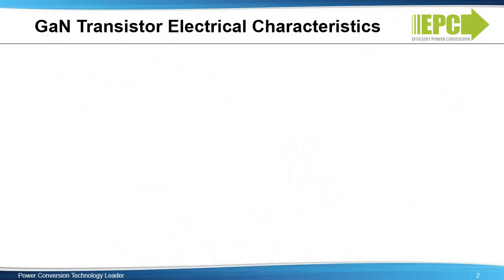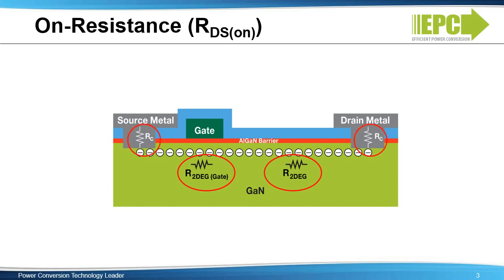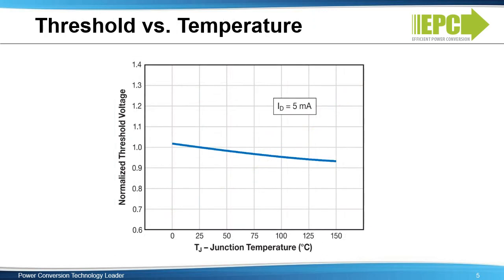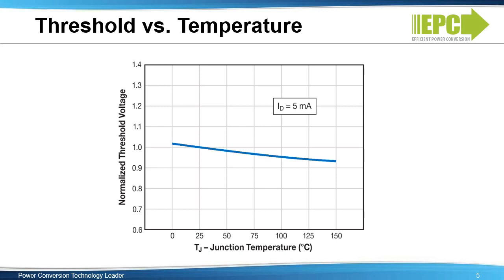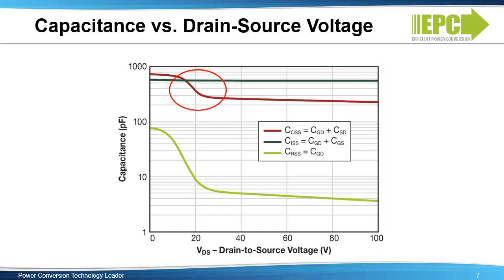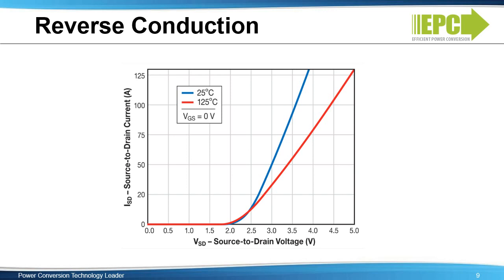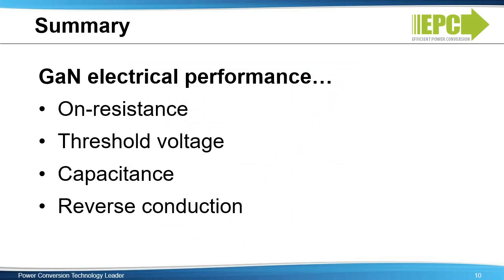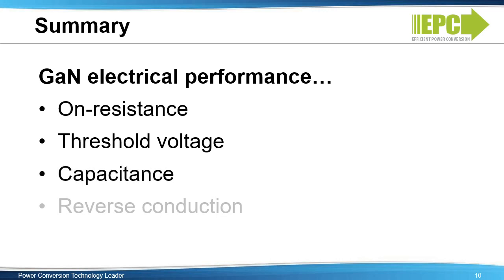How to GaN 03 – Gallium Nitride (GaN) Transistor Performance Characteristics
In this video, the basic physical properties of Gallium Nitride transistors will be correlated to the electrical characteristics that are important when developing power conversion circuits and systems.

0:00 Start
0:28 Gallium Nitride transistor electrical characteristics
1:11 On-resistance
2:01 On-resistance vs. temperature
2:46 Threshold vs. temperature
3:46 Gallium Nitride transistor capacitance sources
4:39 Capacitance vs. drain-source voltage
5:22 Gate charge
6:18 Reverse conduction
7:18 Summary